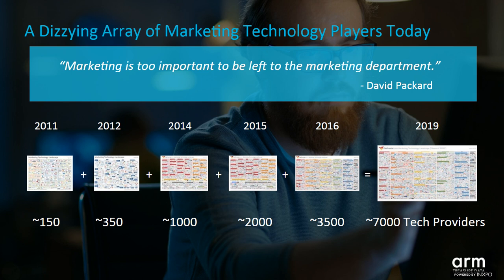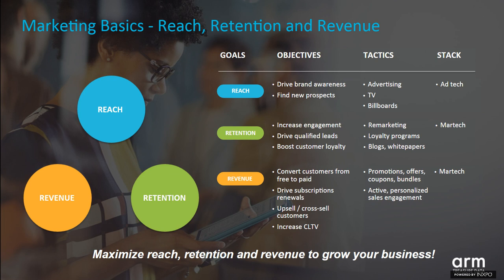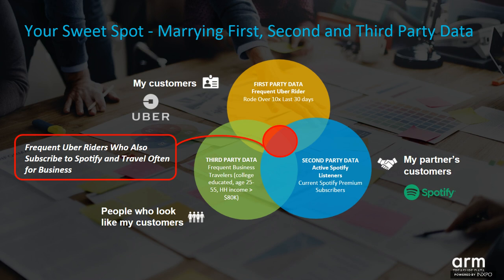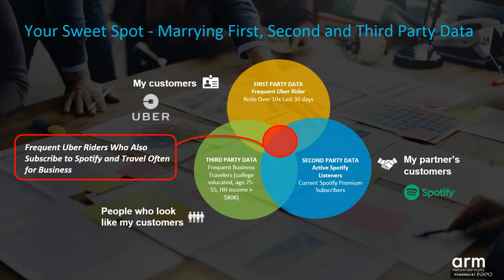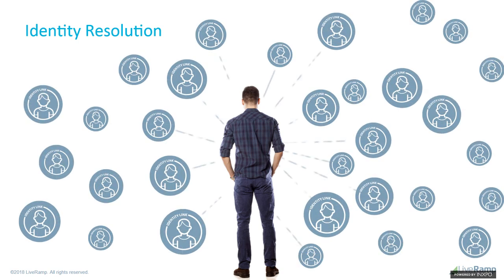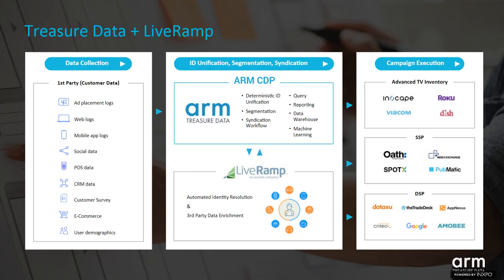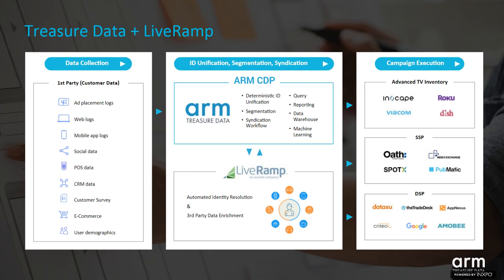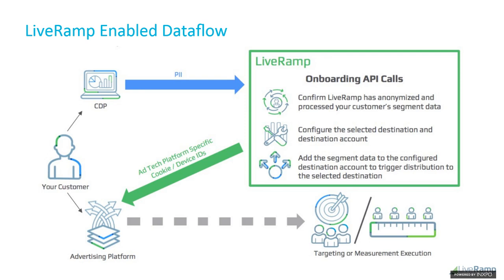Bridging MarTech and AdTech: DMP, DSPs and CDP Best Practice for Digital Marketers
In the last 10 years the digital advertising space exploded with the growth of DMPs and DSPs, giving digital marketers new ways to find and attract audiences. In the last few years, the market has shifted again with the introduction of CDPs giving marketers a new and powerful tool to augment and supercharge existing services. This webinar will walk you through what each service does, when you should consider using it, and best practices for combining them together.

This Webinar Will Cover:
- DMPs, DSPs and CDPs definitions and use cases
- How to leverage/enrich 1st party data inside existing martech and adtech
- Security and ensuring you maintain customer privacy and ethical use of data